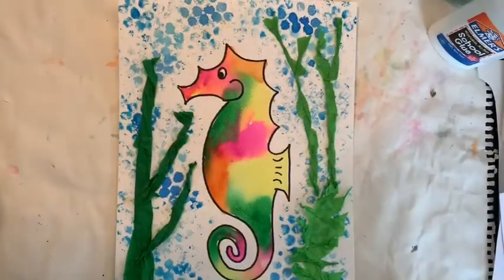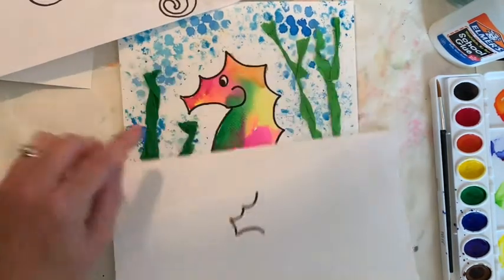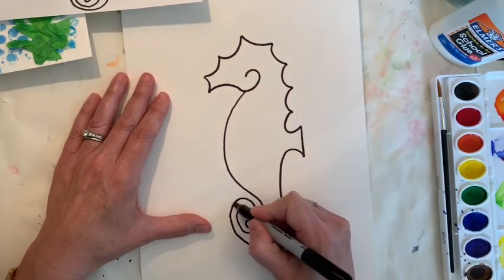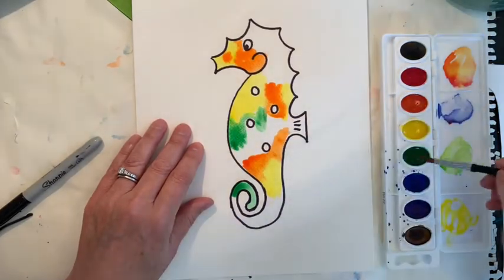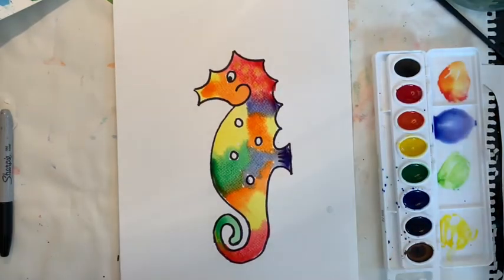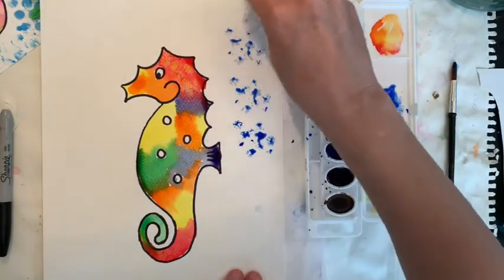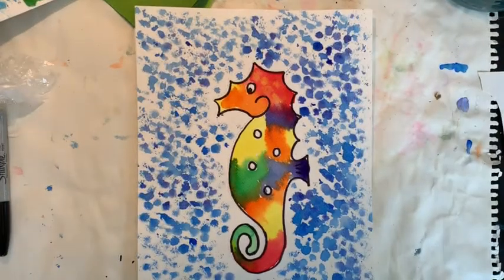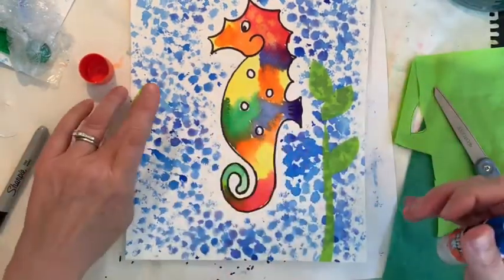Critter Camp - Seahorse